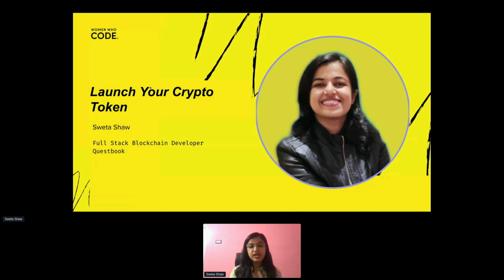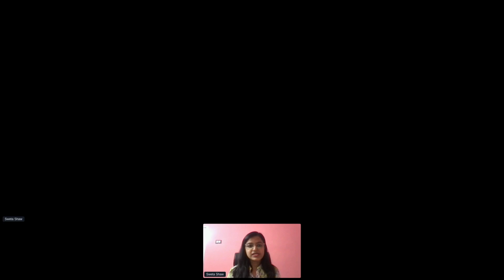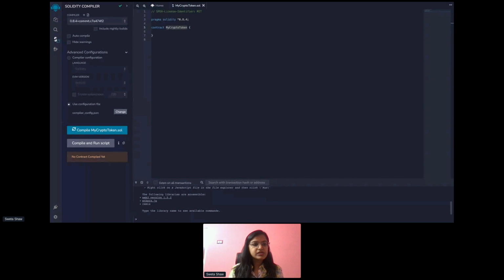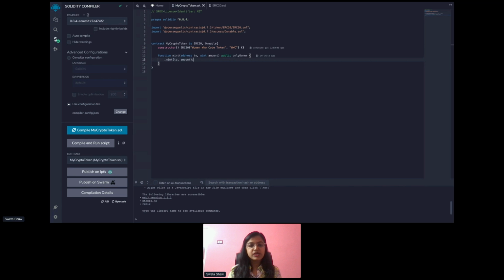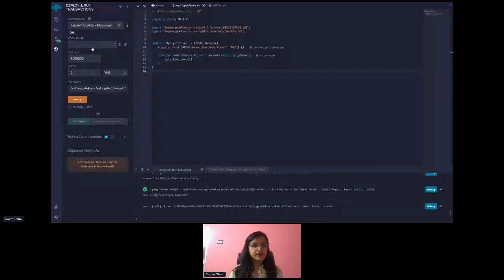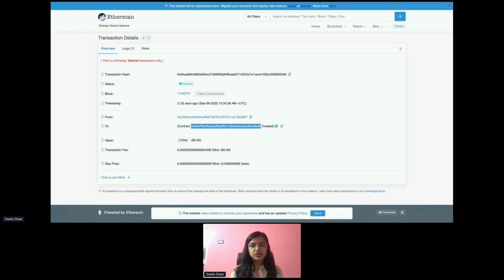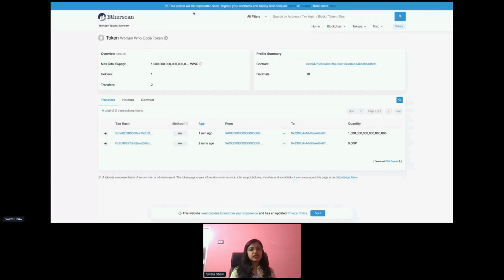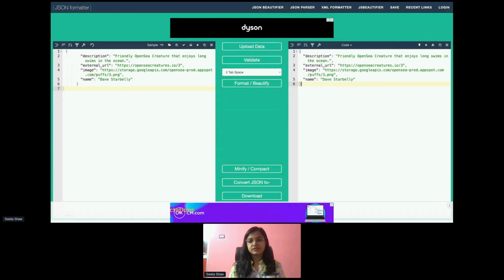Launch Your Own Crypto Token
Presented by Women Who Code CONNECT India 2022
Speaker: Sweta Shaw